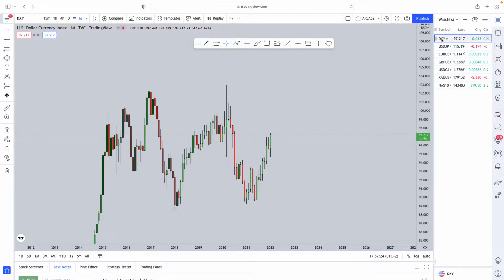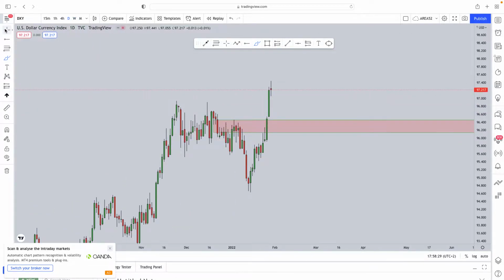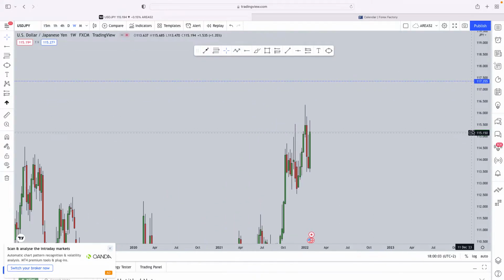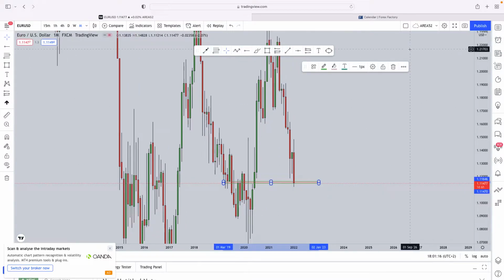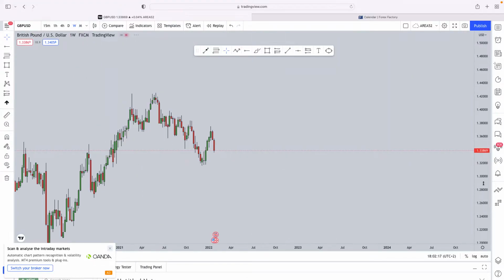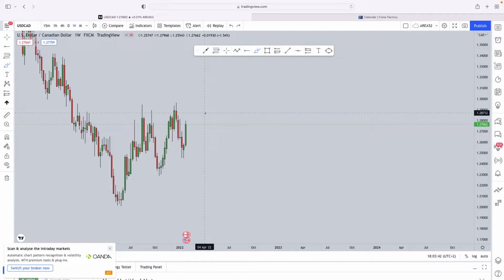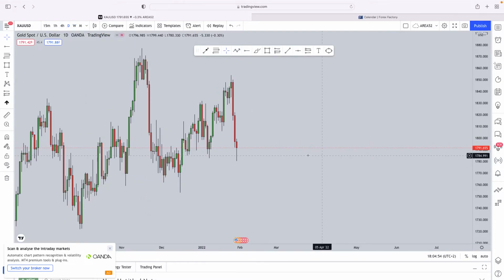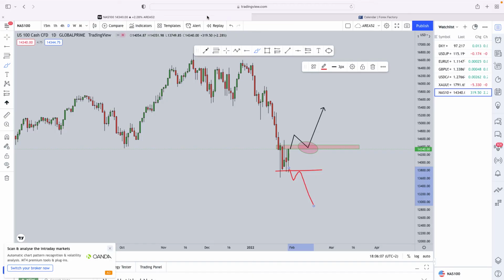WEEKLY MARKET BREAKDOWN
GOOD BUYING AND SELLING OPPORTUNITIES ACROSS ALL MAJOR USD PAIRS.